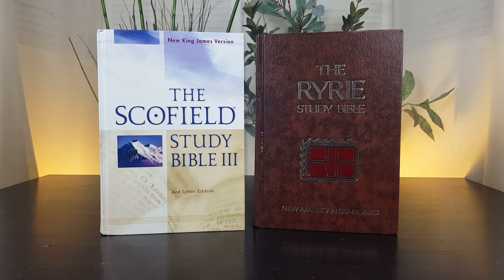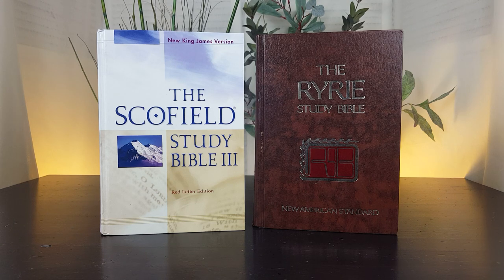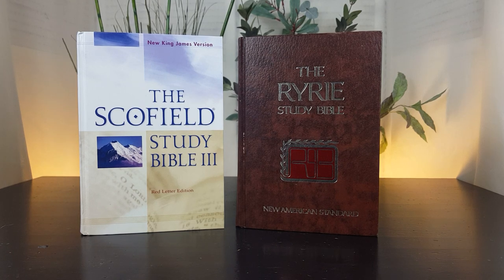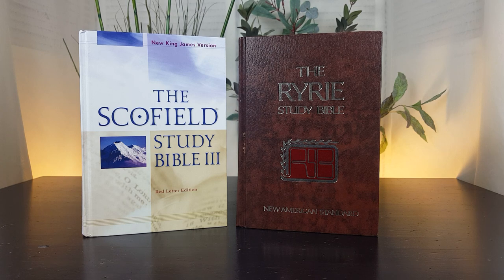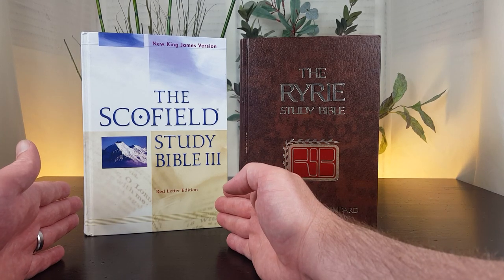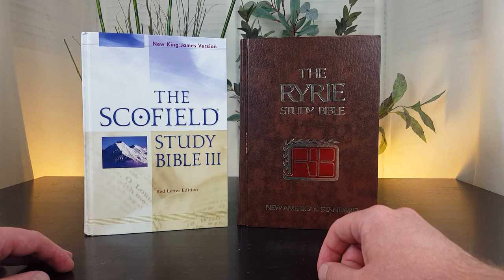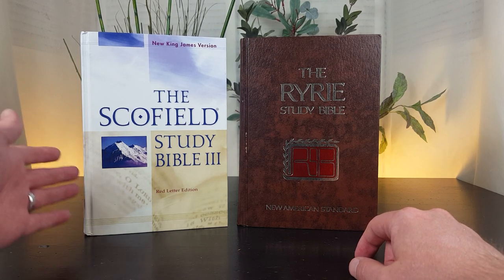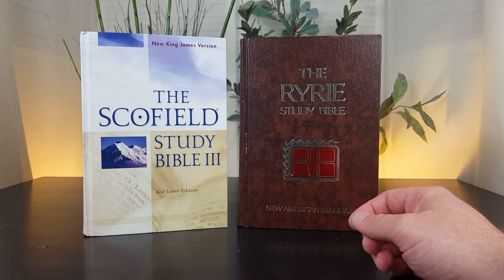Scofield Study Bible vs Ryrie Study Bible: Comparison [What's the Difference?]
Check today's price for the Scofield Study Bible on Amazon (using exact ISBN):

Check today's price for the Ryrie Study Bible on Amazon (using the exact ISBN):

1. There is no cost to enter book giveaways on Best Bible Commentaries.
2. Multiple actions on a video (e.g. multiple comments) doesn't equal multiple entries in the contest. There is one entry per person.
3. Winners are chosen at random.
4. Best Bible Commentaries will not share or sell the personal information of contest winners. Please see our Privacy Policy on our bestbibecommentaries.com.
5. Best Bible Commentaries isn't responsible for lost or stolen books.
6. Books will be shipped using USPS Media Mail.